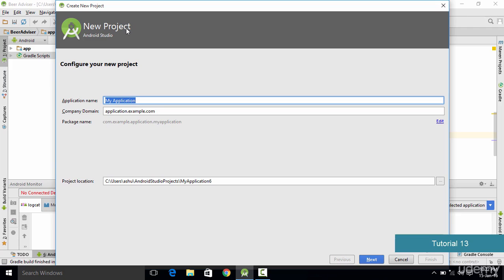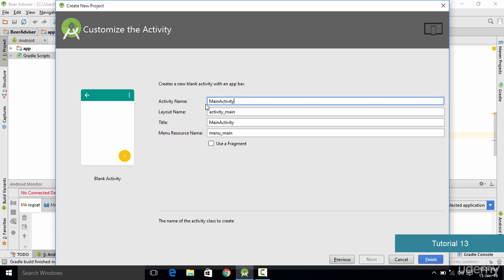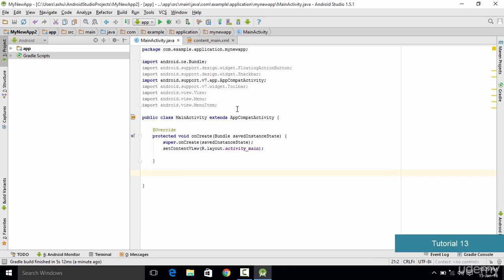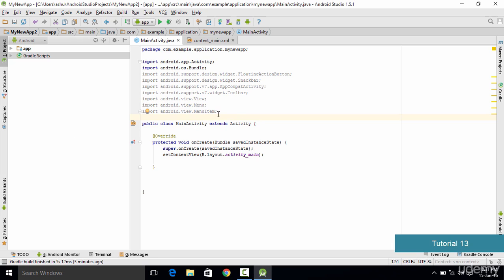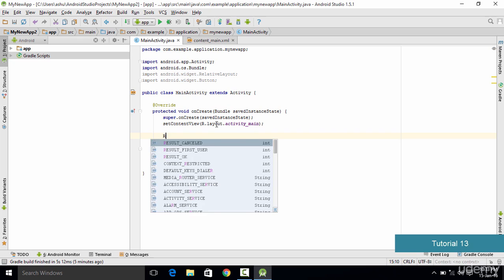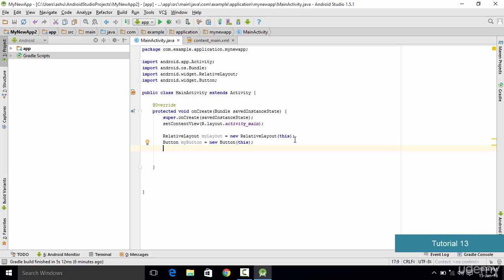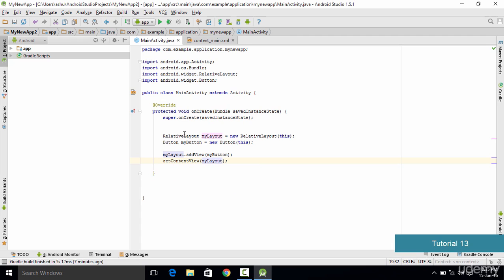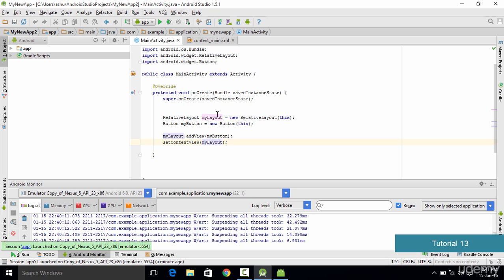Building User Interface Using Java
Android Development-Building User Interface Using Java